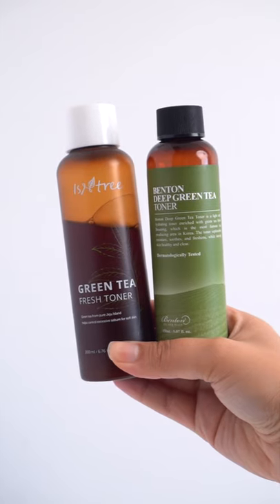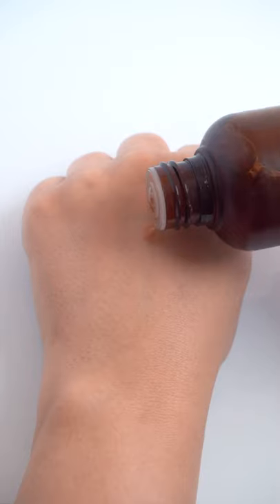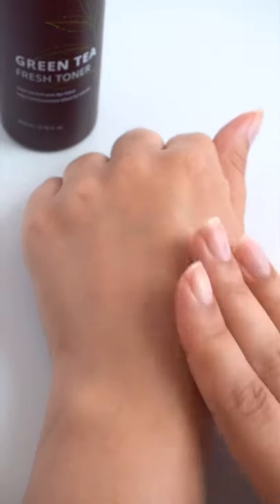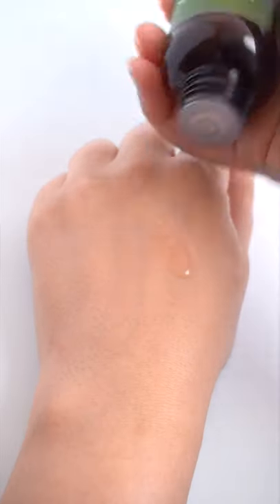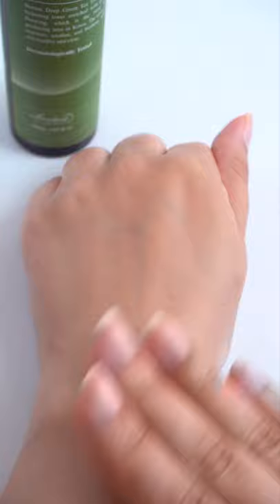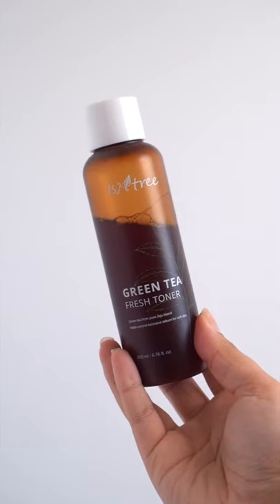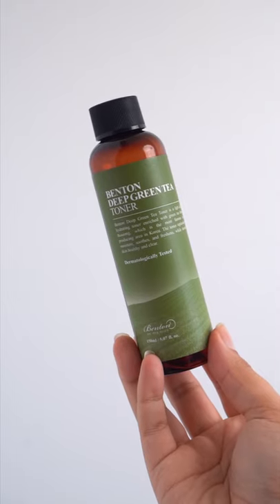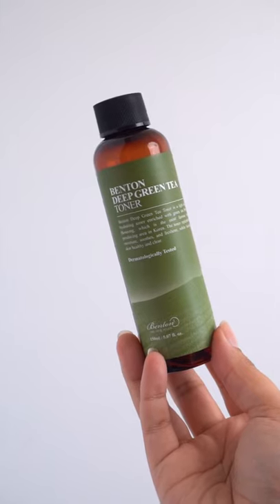Isntree vs Benton Green Tea Toner | This or That